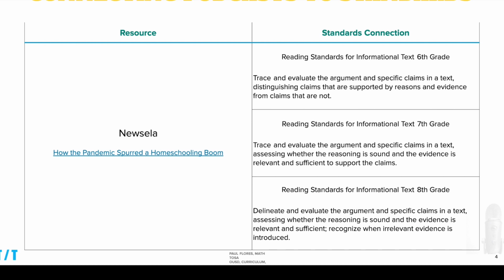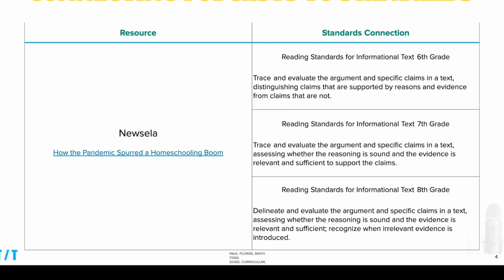Podcast PD Opener (Kyte)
Part I of Kyte Module.